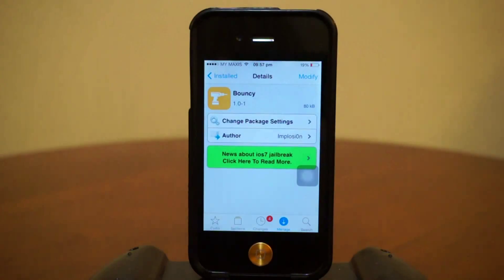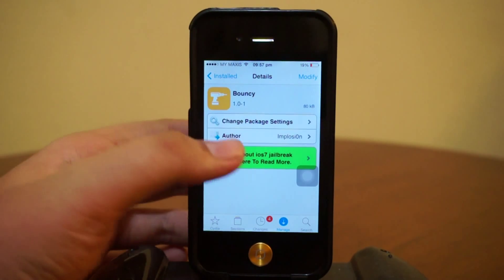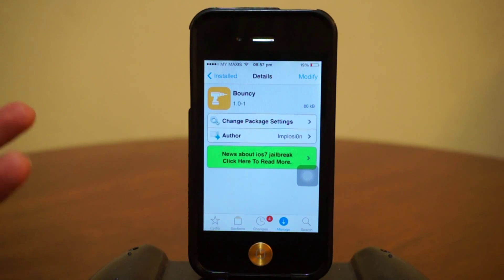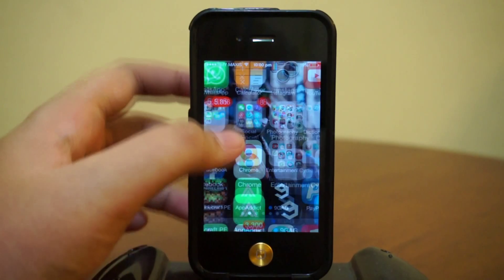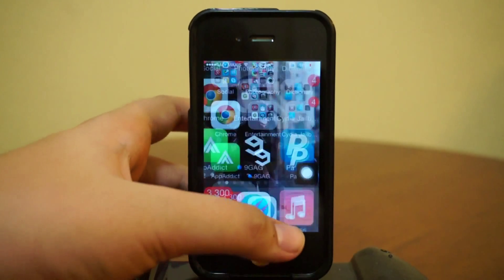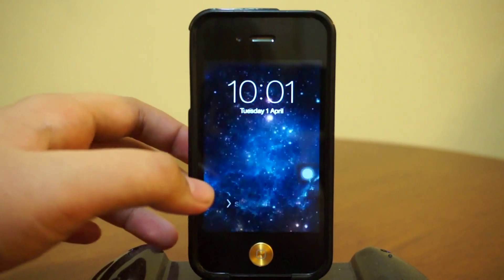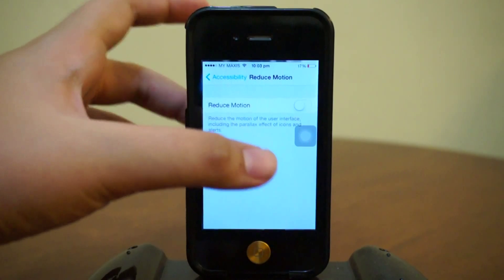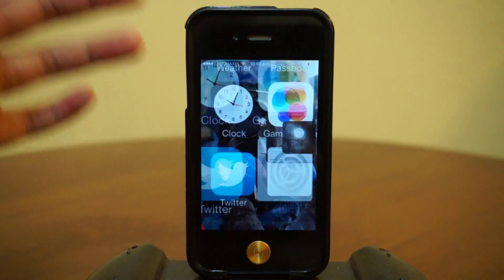iOS 7 Cydia Tweak | Bouncy - Add a Bouncy Effect To Animations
Requires iOS 7
Compatible with all devices.

Bouncy adds a bounce to the spring effect. You will notice a bounce when unlocking your device, opening an app, and even when you open a folder.

No Options to configure. Be sure to have Reduce Motion turned off before using this tweak. It could be found under settings then accessibilities

SKYPE :
nicholas.kit